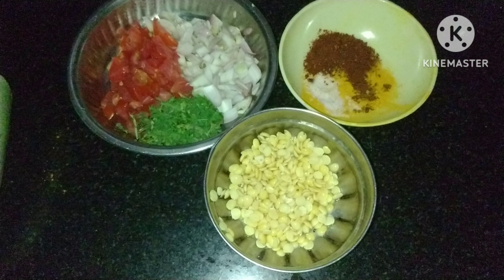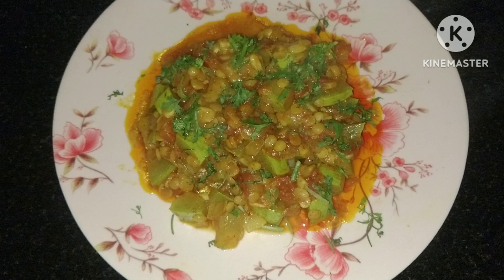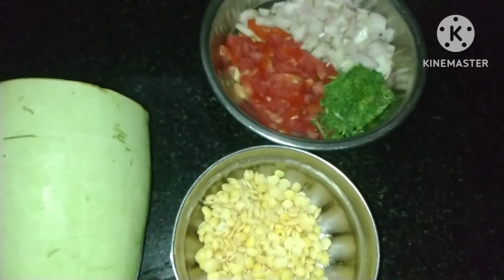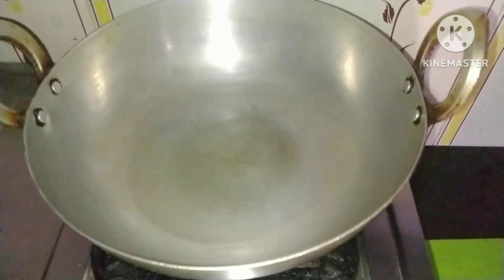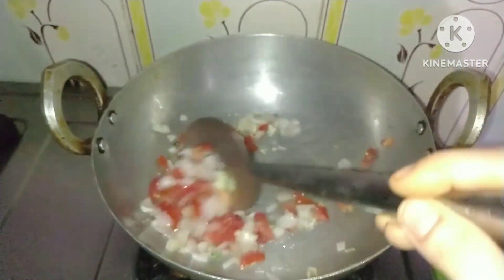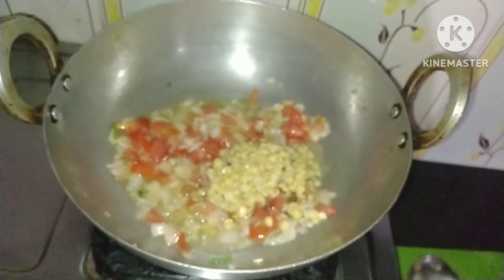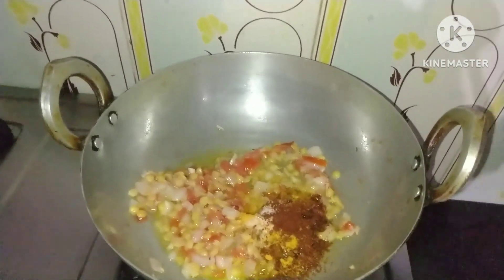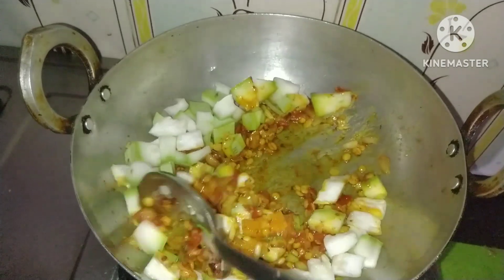easy and tasty lauki sabji recipe ಆರೋಗ್ಯಕರ ಸೋರೆಕಾಯಿ ದೇಹದ ತುಂಬಾ ಒಳ್ಳೆಯದು ಸೋರೆಕಾಯಿ ಪಲ್ಯ ರೆಸಿಪಿ.